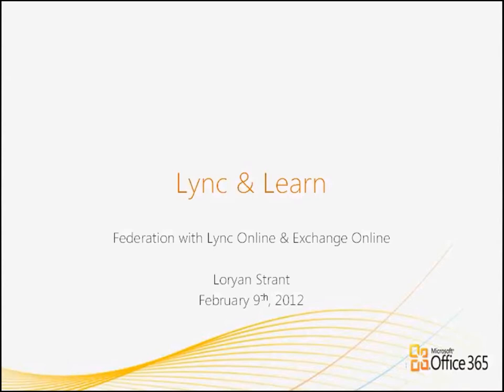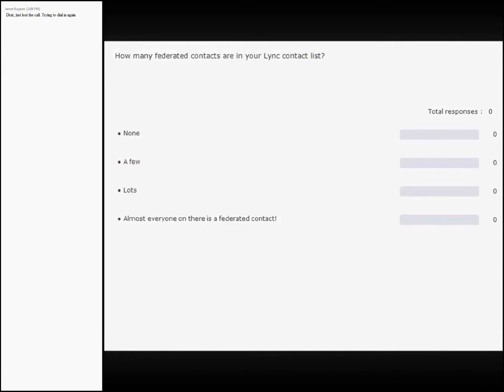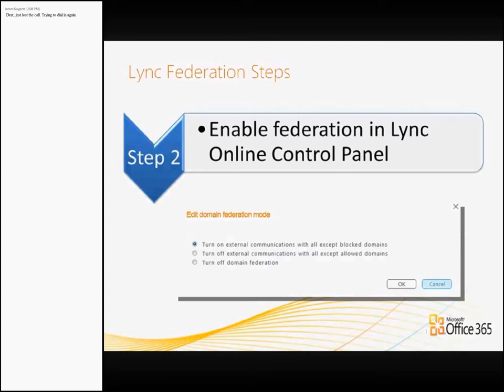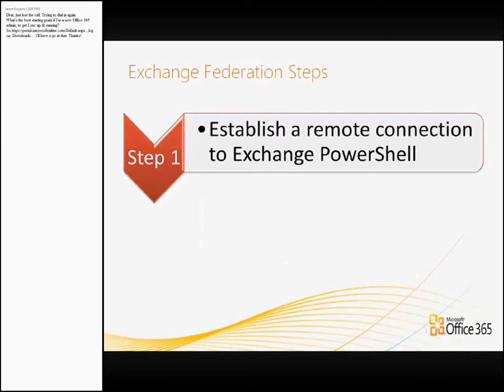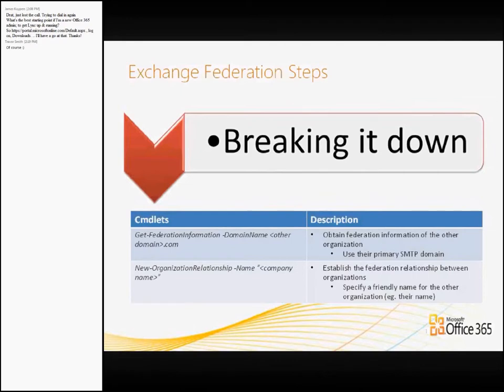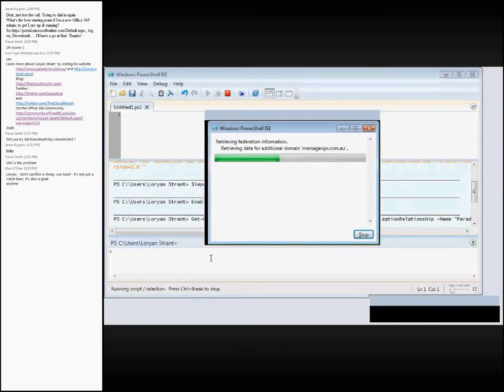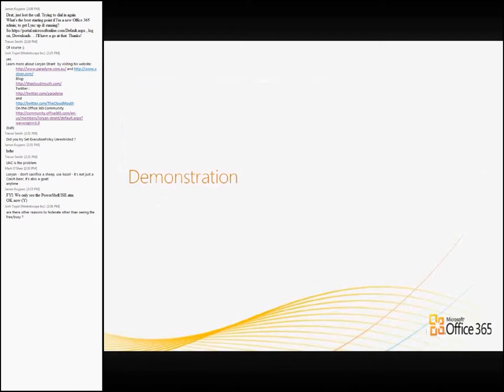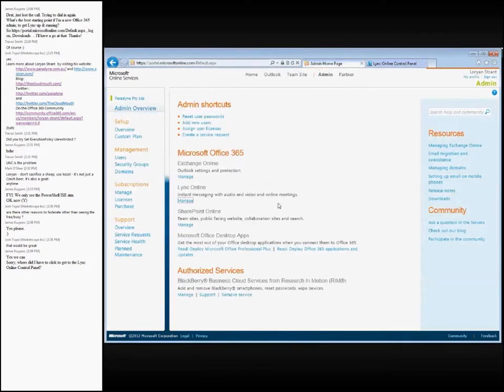Lync and Learn 7 Federation with Exchange Online and Lync Online Loryan Strant